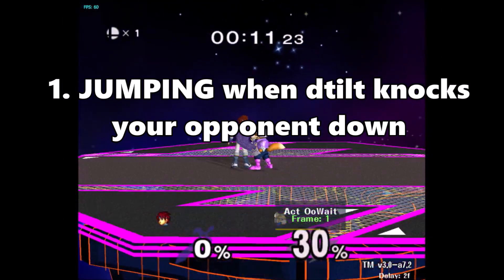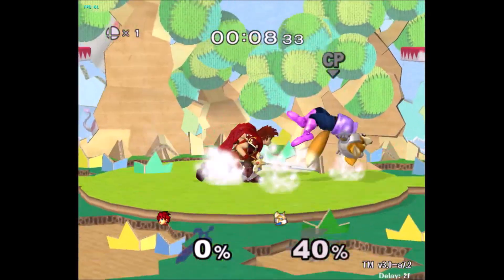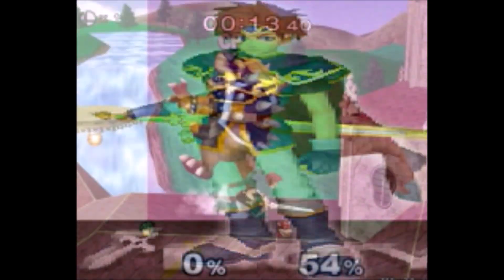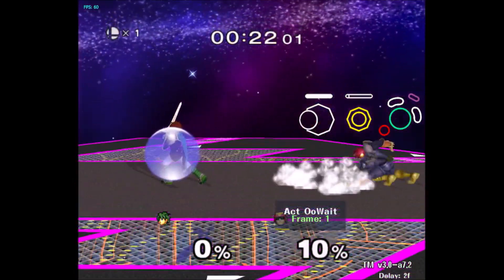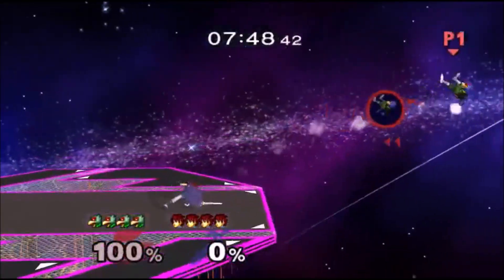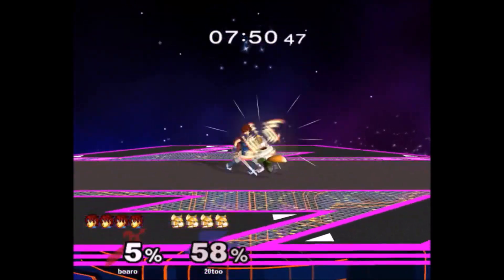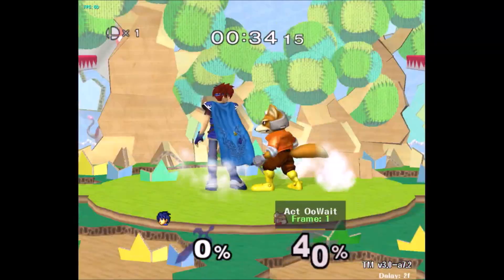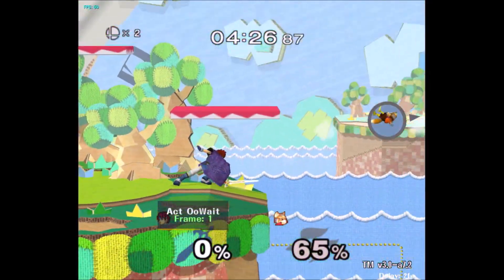4 Bad Melee Roy habits